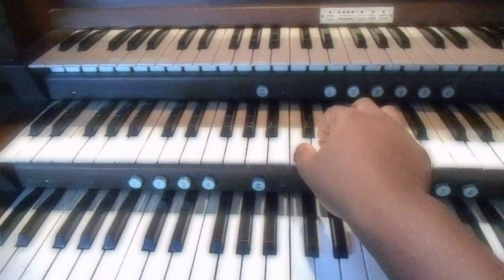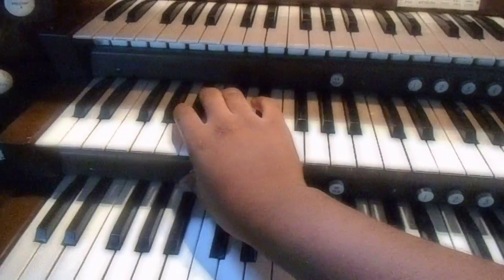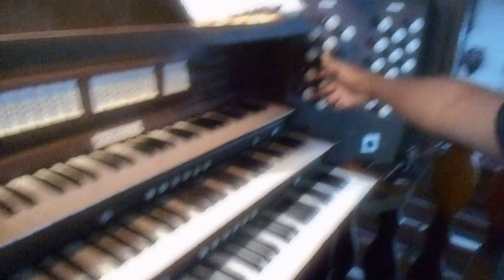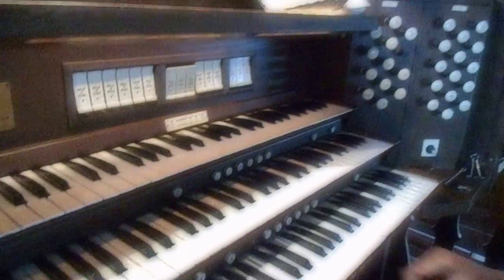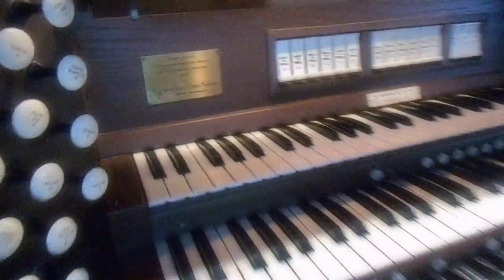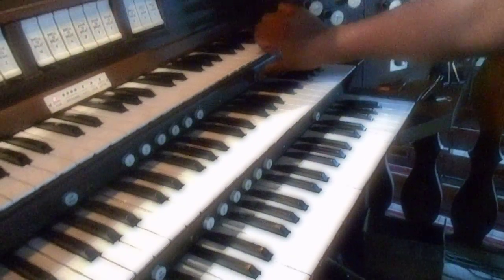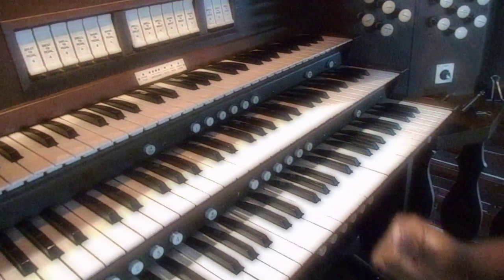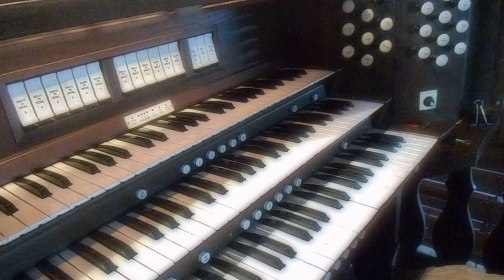The Electric Action Organ @ St. Georges Episcopal Church EXPLAINED Part 1